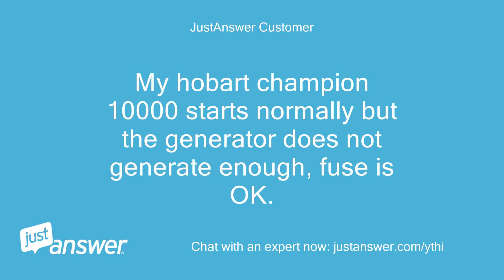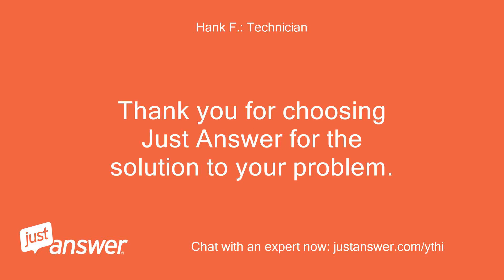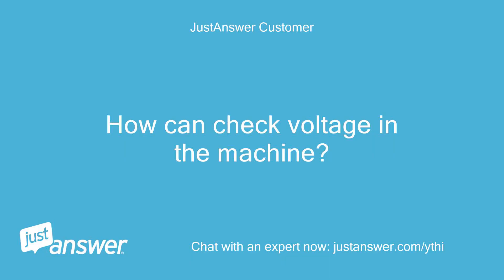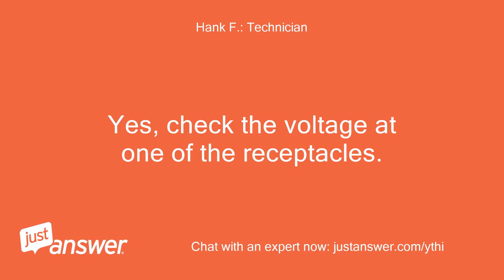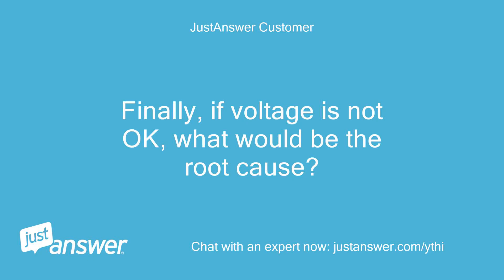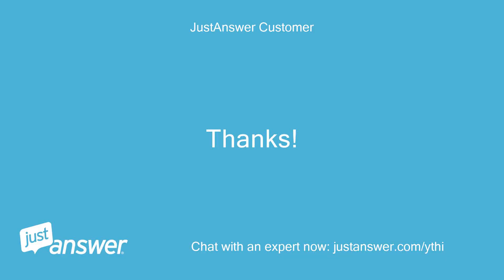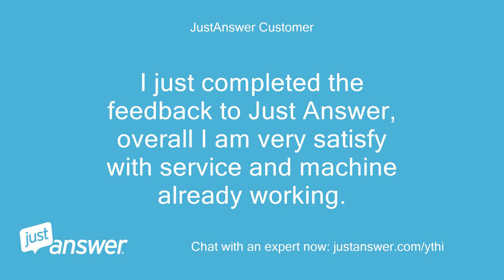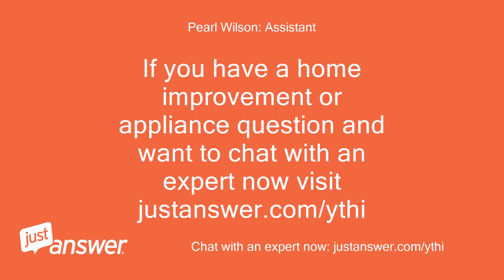My hobart champion 10000 starts normally but the generator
JustAnswer Customer: My hobart champion 10000 starts normally but the generator does not generate enough, fuse is OK.
JustAnswer Customer: What do you recommend?
JustAnswer Customer: Alex
Hank F.: Technician: Hello!
Hank F.: Technician: Thank you for choosing Just Answer for the solution to your problem.
Hank F.: Technician: My name is XXXXX XXXXX I am going to assist you with this.
Hank F.: Technician: How much voltage is it producing?
Hank F.: Technician: ;.
JustAnswer Customer: How can check voltage in the machine?
JustAnswer Customer: auxiliary power ouputs?
JustAnswer Customer: Other additional information would be, current is about 30 amps
Hank F.: Technician: Yes, check the voltage at one of the receptacles.
JustAnswer Customer: Final clarification, if voltage at receptacles is ok, and not enough amperage, should I check voltage before the 110 /220 transformers?
Hank F.: Technician: No, that will not be necessary.
JustAnswer Customer: Finally, if voltage is not OK, what would be the root cause?
JustAnswer Customer: RPM?
JustAnswer Customer: brushes?
JustAnswer Customer: in other words where should I focused on?
Hank F.: Technician: That depends on what the voltage actually is.
Hank F.: Technician: There are a lot of components that can cause low voltage.
Hank F.: Technician: Not a problem.
JustAnswer Customer: I just completed the feedback to Just Answer, overall I am very satisfy with service and machine already working.
Hank F.: Technician: Good deal.
Hank F.: Technician: I am glad to hear that.